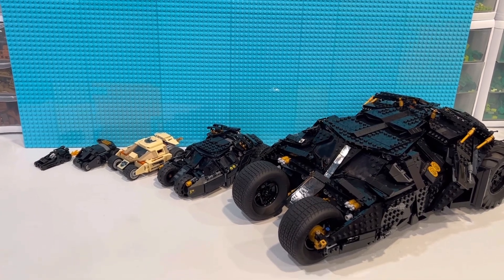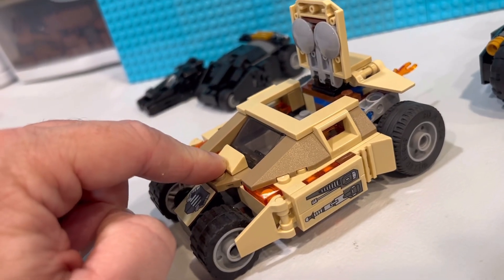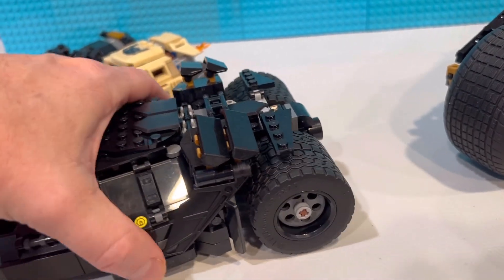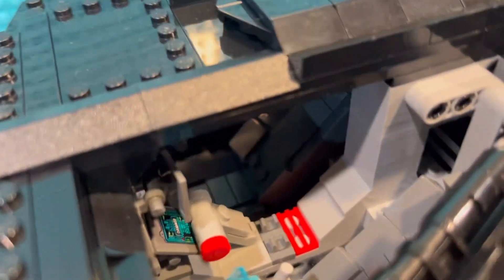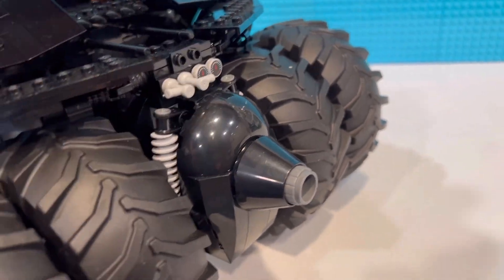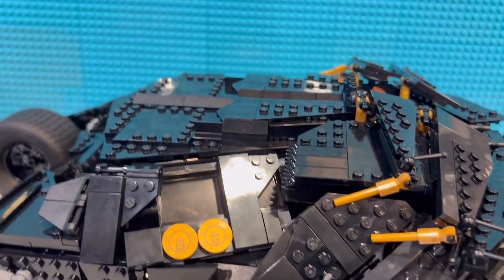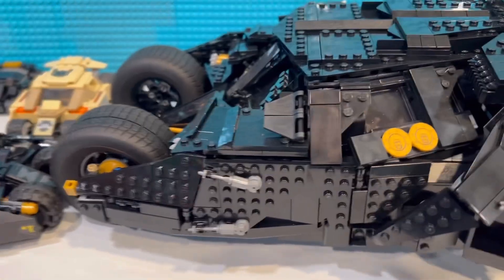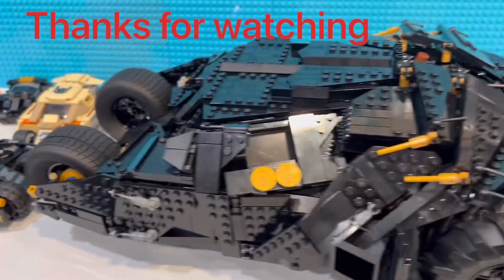LEGO Batman Tumblers, 5 different size comparisons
Checkout my other Lego related videos on my channel. Reviews, Custom builds, farming related builds, superhero sets, castle, VIP rewards and more.

Like and subscccribe